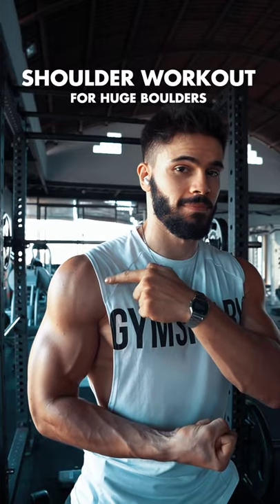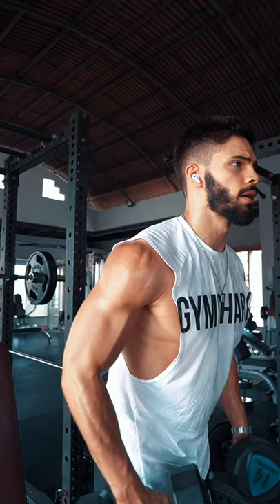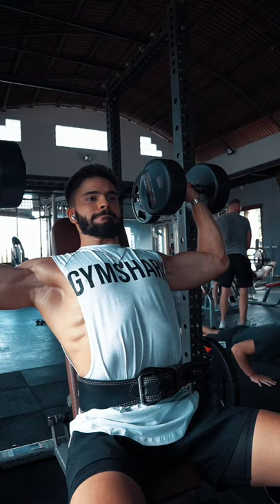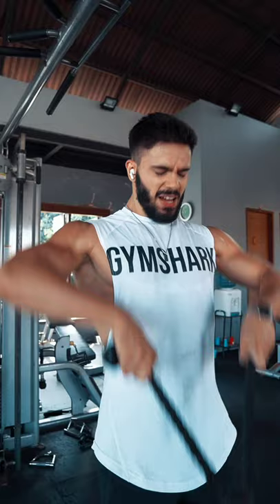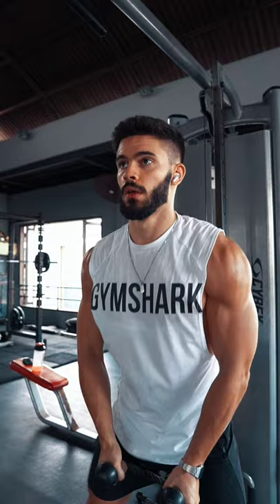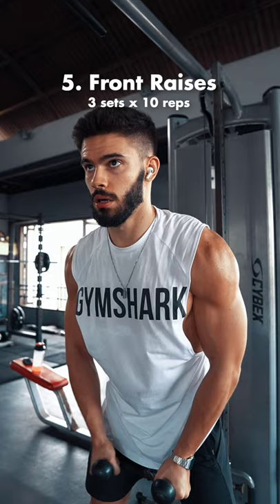The Best Shoulder Workout in the World 💪